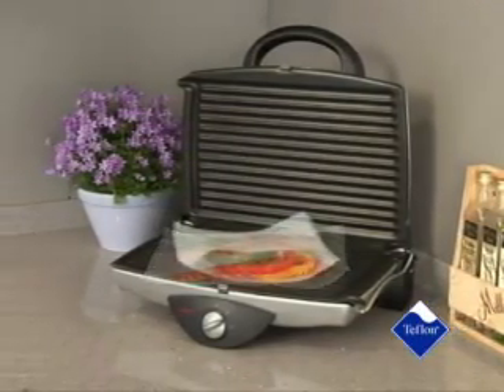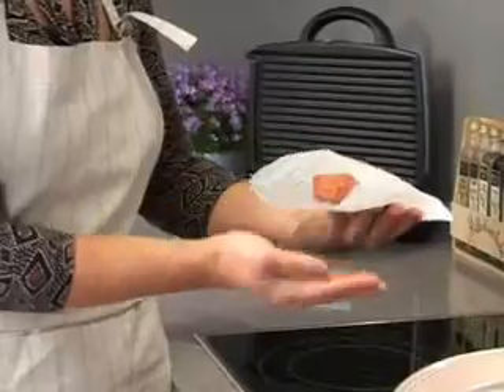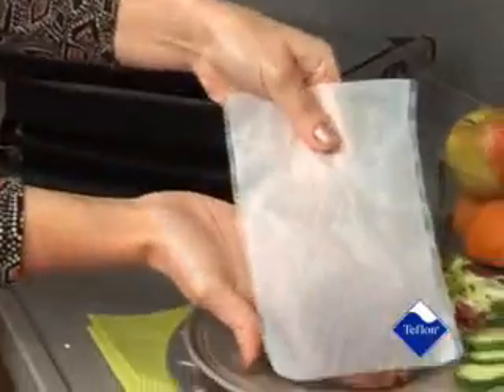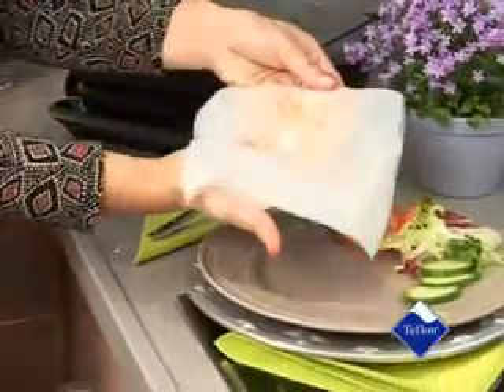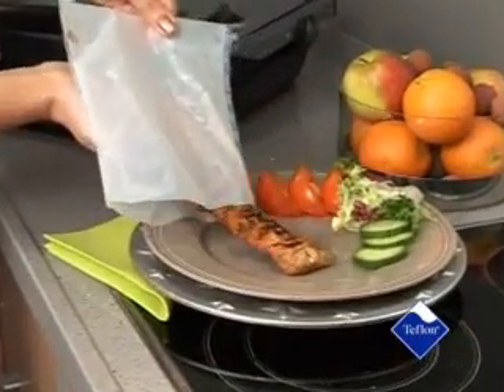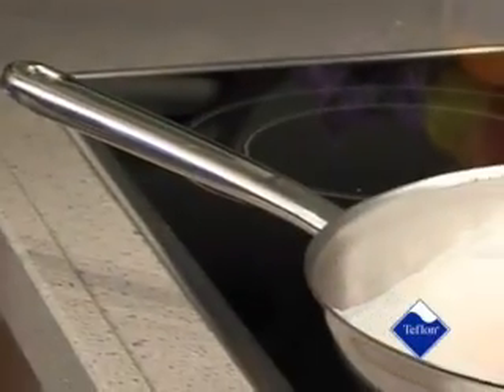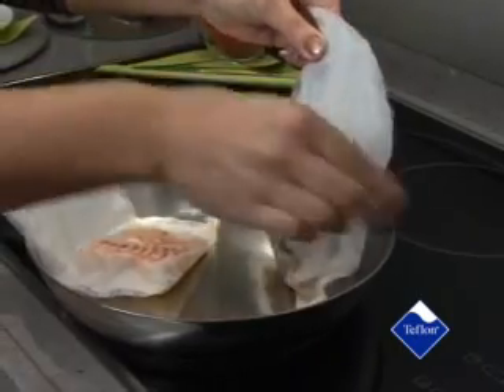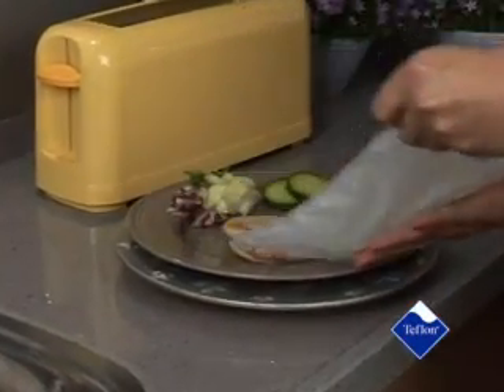NOSTIK TOAST BAGS GRILL BAGS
NOSTIK GRILL BAGS TOAST BAGS SKOTTEL BAGS
FOOD KITCHEN GADGETS NON STICK ICFLON SURFACE COATING food home health advertising commercials video blog g